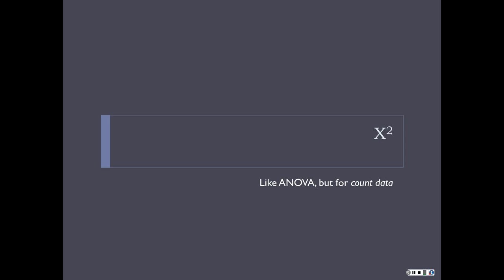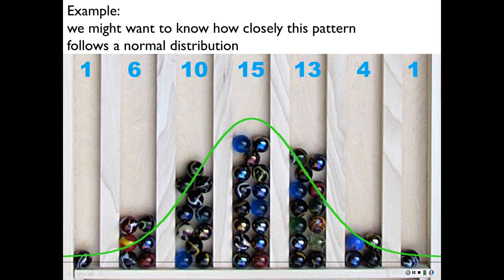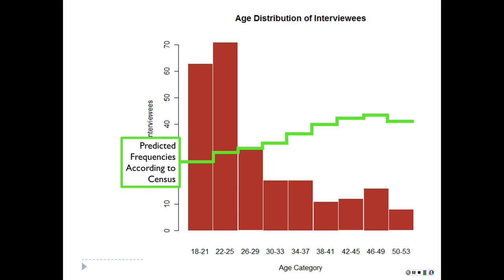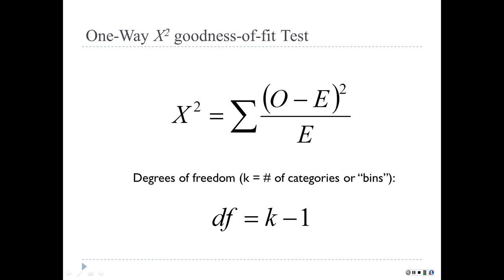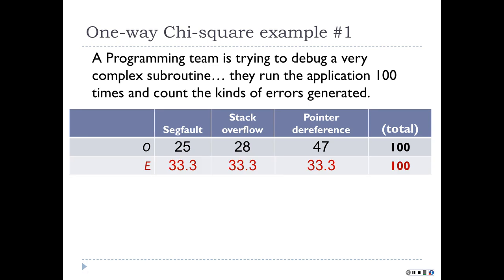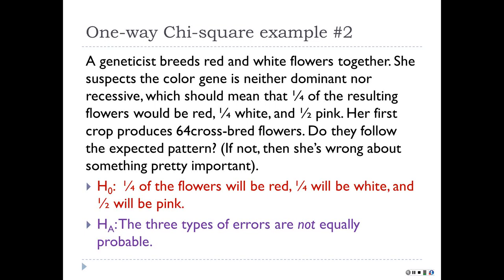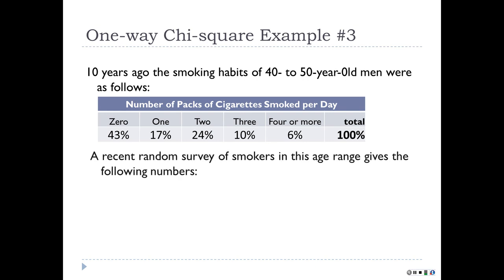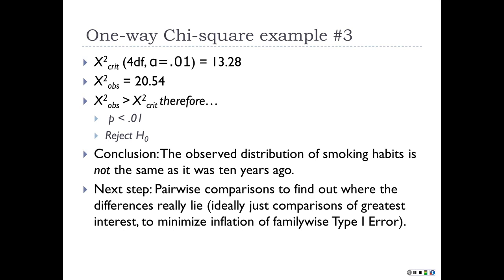OpenIntro 2nd Edition Chapter 6 Part 2: Chi-square goodness-of-fit test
or, "one-way" chi-square